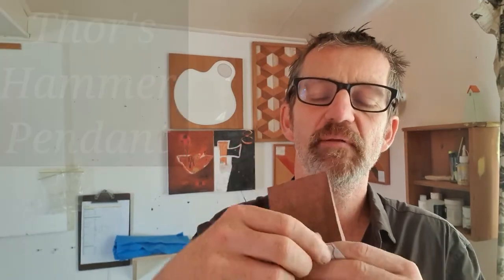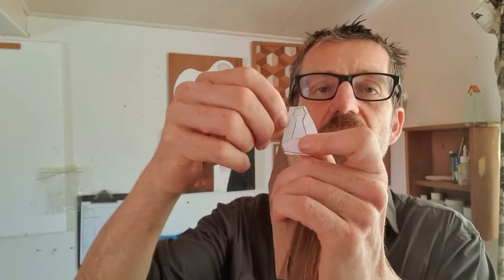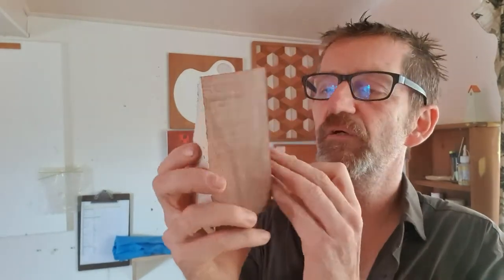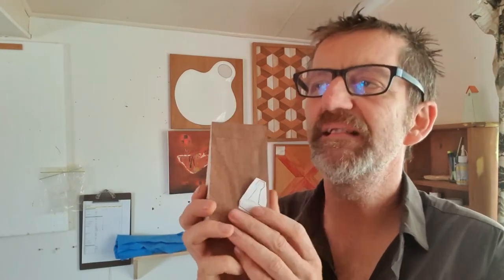Thors Hammer Pendant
This week I carve Thor's Hammer Pendant, from Australian Black wood and insert brass rods into it. I am using the Dremel 4000 with a few carbide burrs and diamond burrs.

Born to Become - Maya Johanna